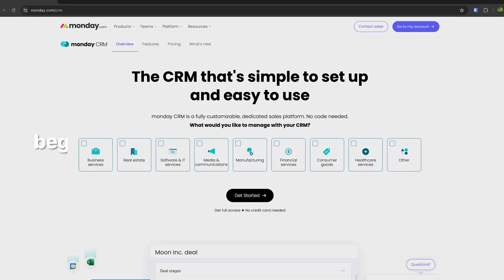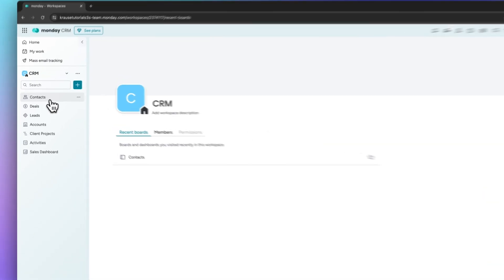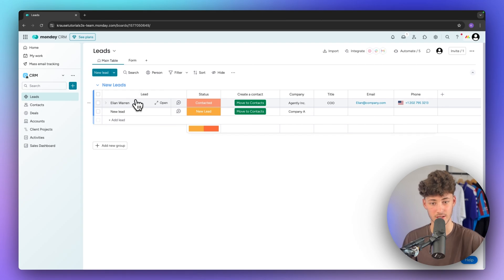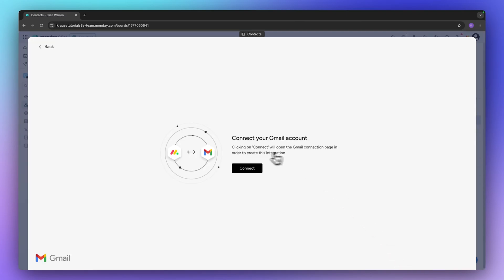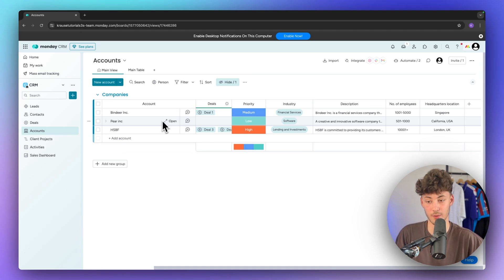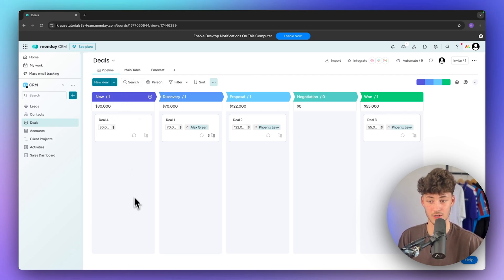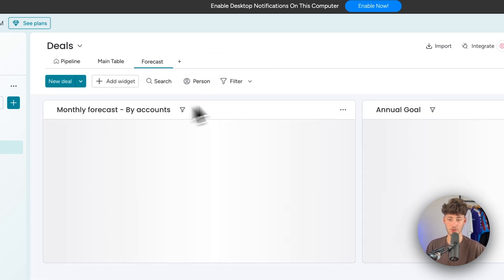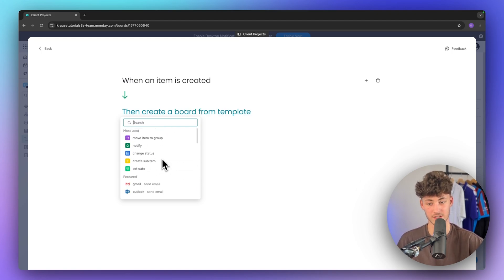Learn MondayCRM in 8 Minutes (MondayCRM Tutorial For Beginners 2024)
Looking to learn Monday CRM quickly? Check out this 8-minute tutorial for beginners on MondayCRM sales features and deals. Master Monday.com with this easy guide!

0:00 Get your Free Trial
0:22 Dashboard Setup
1:15 Leads
2:28 Contacts
3:18 How To Send out Emails
4:05 Accounts
5:00 Client Projects
5:09 Activities
5:16 Deals/Sales Pipeline (IMPORTANT!)
7:01 Sales Dashboard
7:26 Automations/Integrations